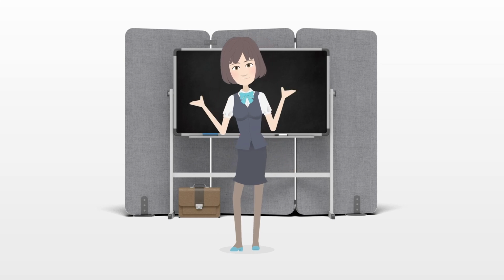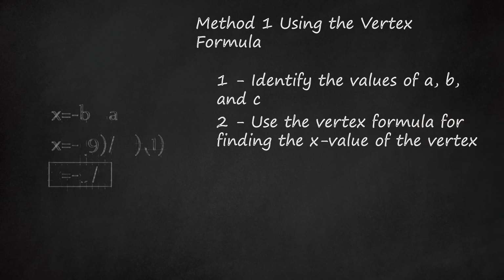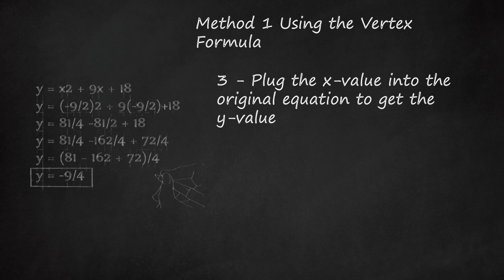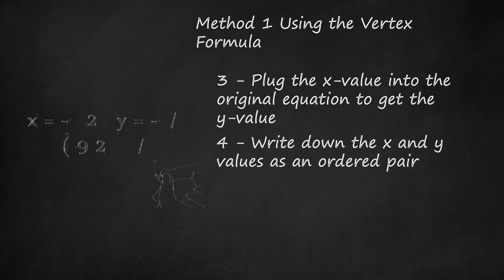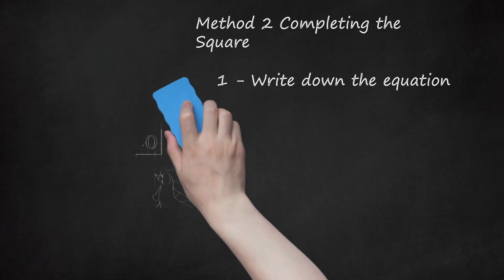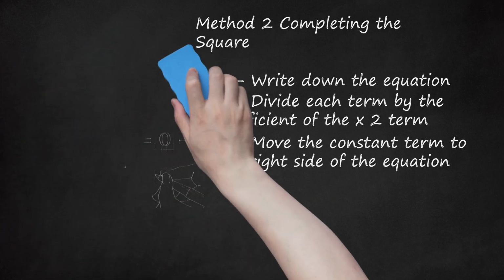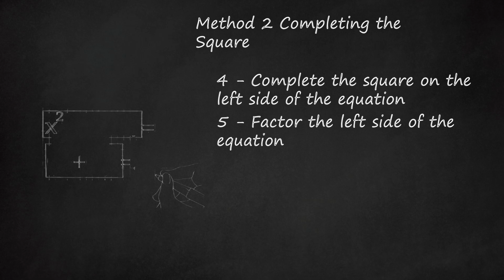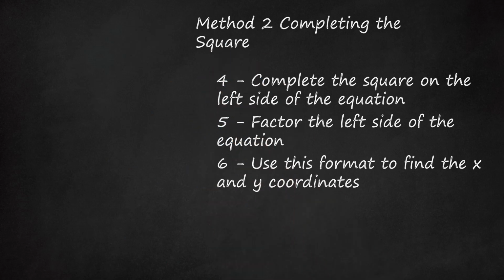Finding the Vertex of a Quadratic Equation: Vertex Formula & Completing the Square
In this video, you will learn how to find the vertex of a quadratic equation using two methods: the vertex formula and completing the square.     Method 1: Using the Vertex Formula  1. Identify the values of a, b, and c in the quadratic equation.  2. Use the vertex formula, x = -b/(2a), to find the x-value of the vertex.  3. Plug the x-value into the original equation to find the y-value.  4. Write down the x and y values as an ordered pair, which represents the vertex of the quadratic equation.    Method 2: Completing the Square  1. Write down the quadratic equation.  2. Divide each term by the coefficient of the x^2 term (if necessary).  3. Move the constant term to the right side of the equation.  4. Complete the square on the left side by adding (b/2)^2 to both sides.  5. Factor the left side, which should be a perfect square.  6. Use the format (x + h)^2 = k to find the x and y coordinates of the vertex.     - The x-coordinate is the opposite sign of the number inside the parentheses.     - The y-coordinate is the constant term on the other side of the equation.    Remember to correctly identify the values of a, b, and c, and show your work step by step to avoid mistakes. Using a math graph pad or computer screen and a calculator can be helpful tools. Practice is essential for mastering these methods.